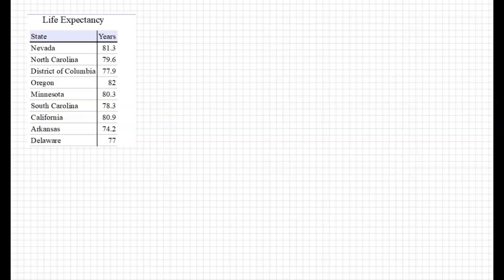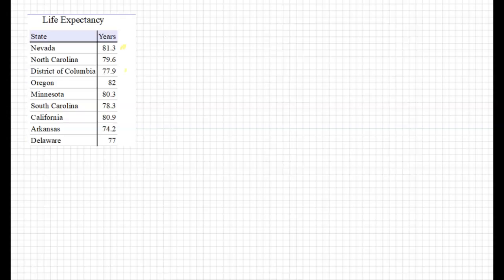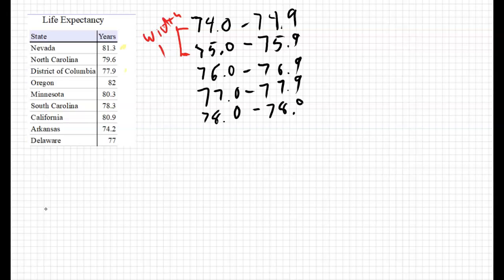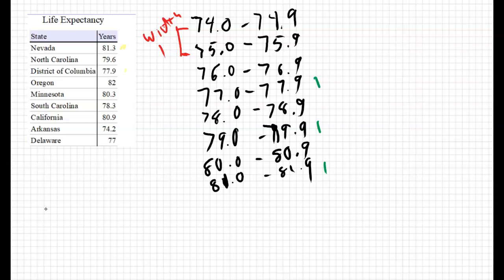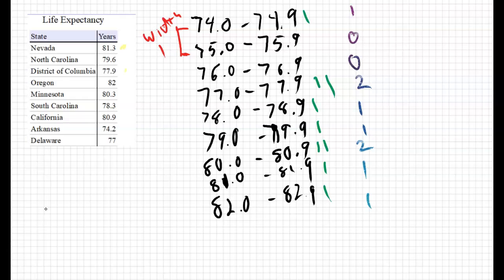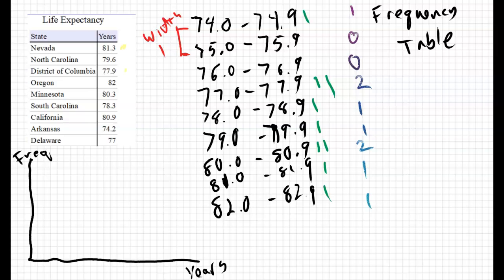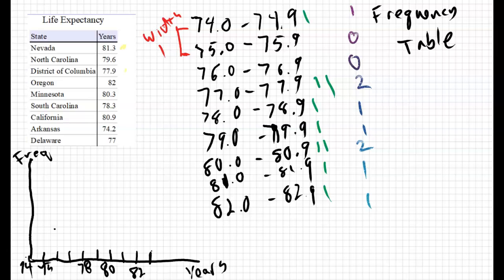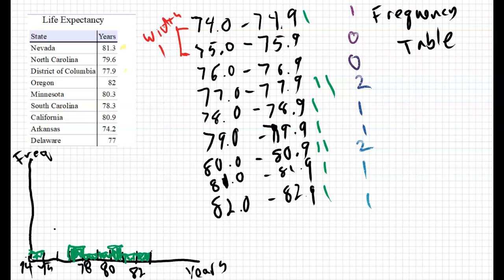histogram pt 2 of 2